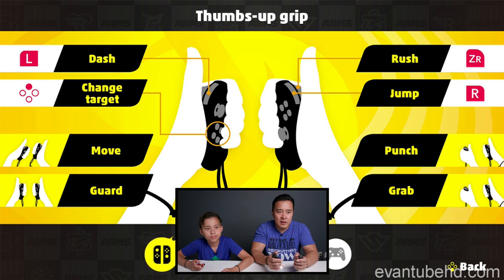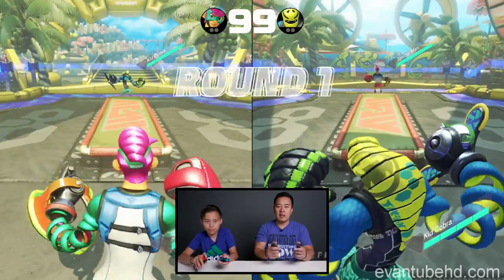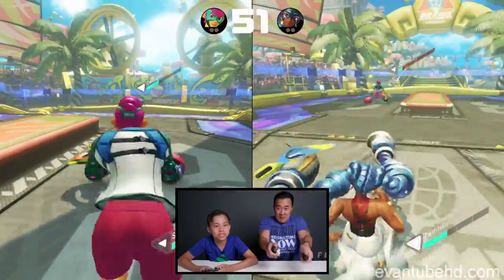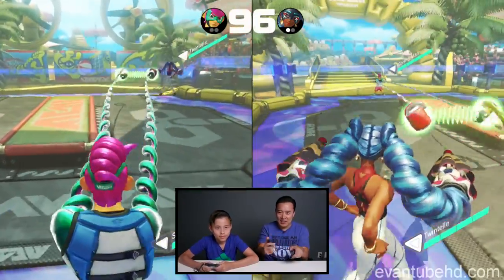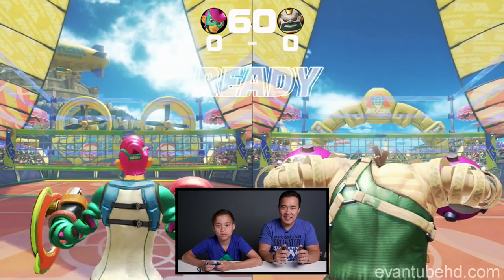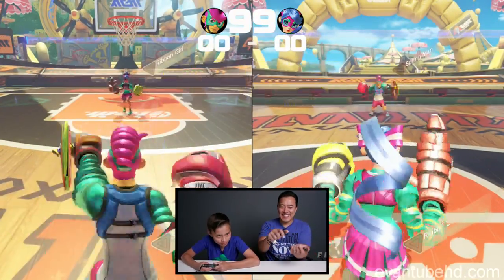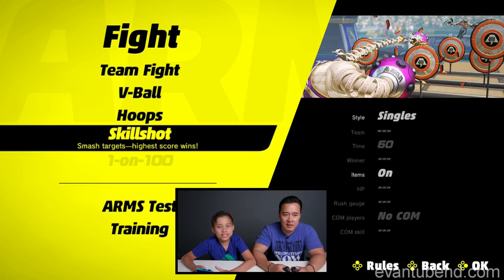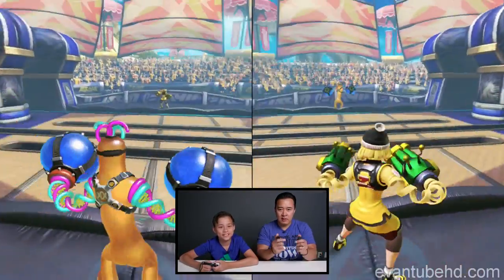ARMS BATTLE ROYAL!!! Father VS. SON on Nintendo Switch!